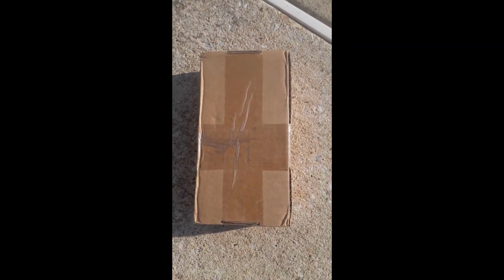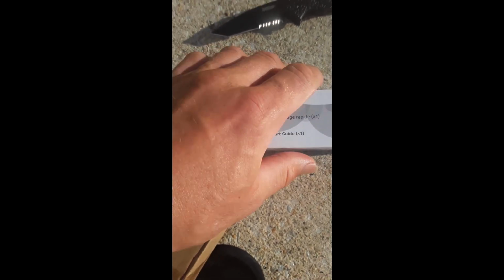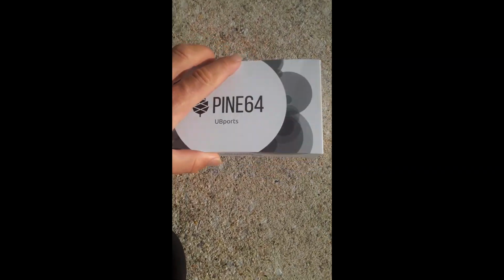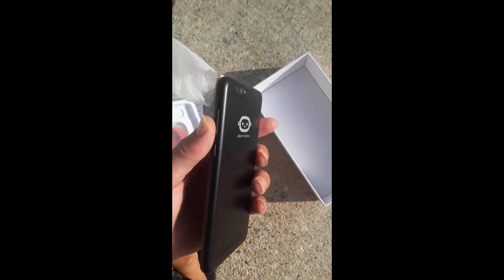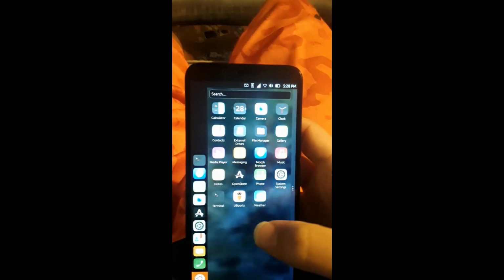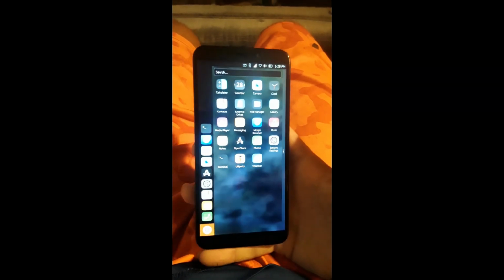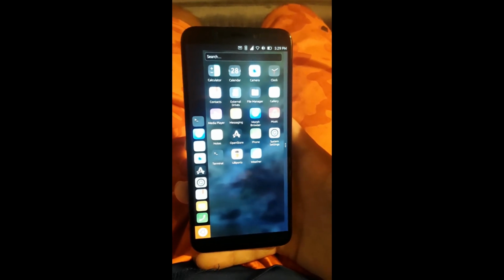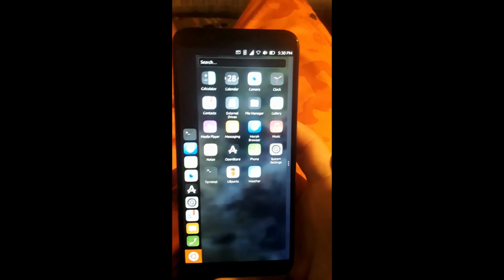Pinephone Ubuntu Touch Unboxing/Demo!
Opening DHL delivered Ubuntu Touch Pinephone (Community edition); Demonstrating smoothness of Ubuntu Touch, Showing hardware privacy killswitches! (VLOG)

 BTC: 1PpksaxUKw1kKna7BPU8oXbrxA2hh2PAXi
Interested in a custom high security WiFi router or Torified Hidden service Nextcloud server you can host yourself? righttoprivacy[at]tutanota.com